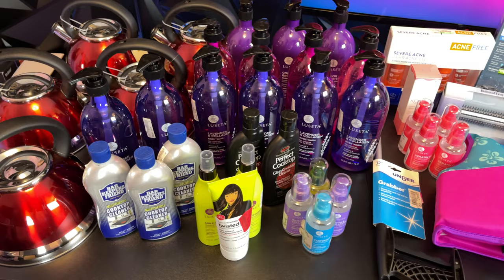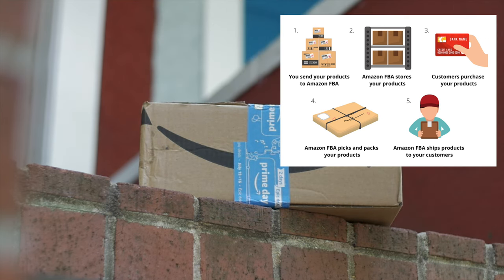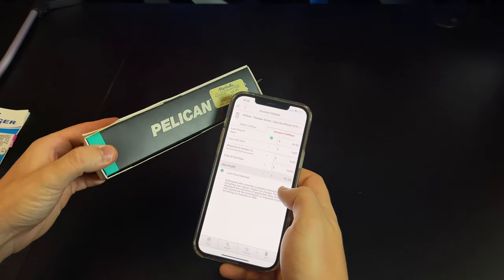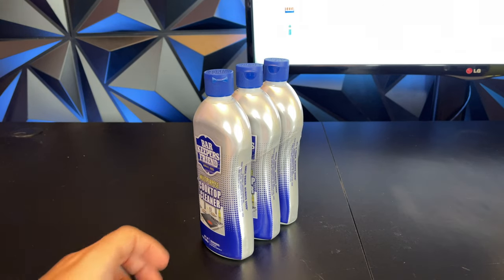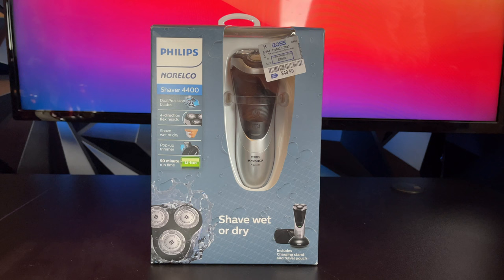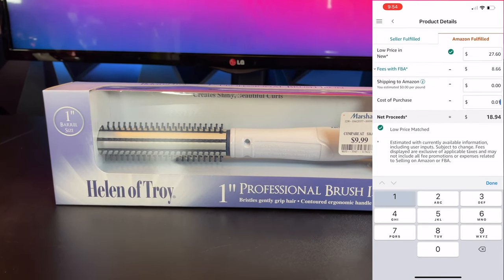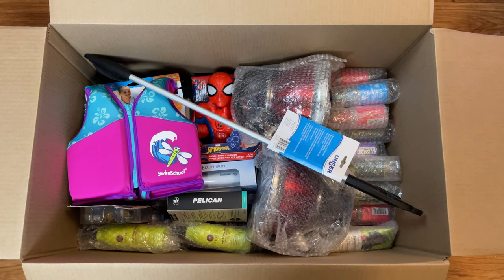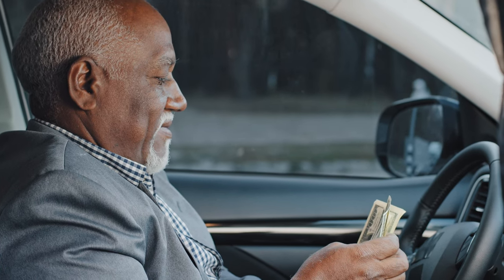How To Start An Amazon Business With $300 And QUIT YOUR JOB FOREVER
In this video we will talk about the best way to start an Amazon FBA Business with little money. This method is called retail arbitrage. This is the best way to start an online business with not a lot of money and grow it into a huge empire.